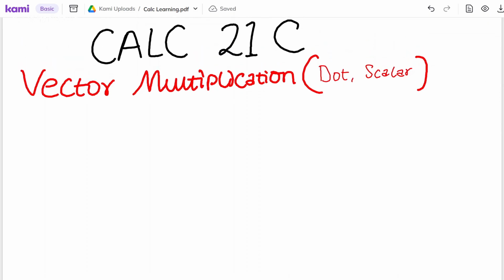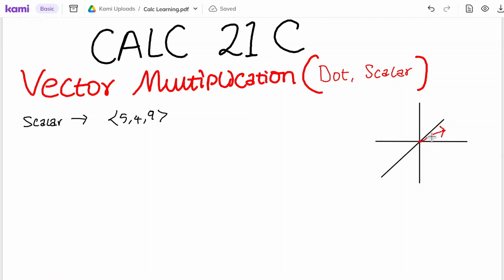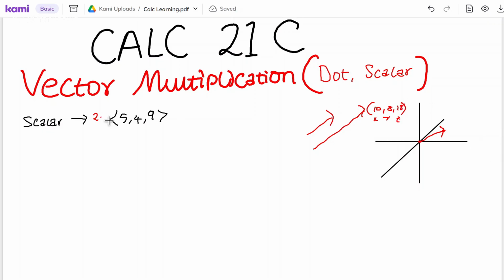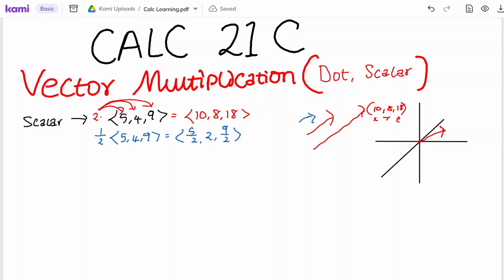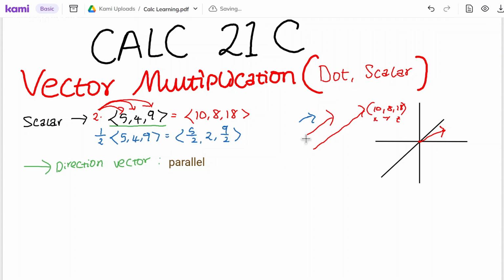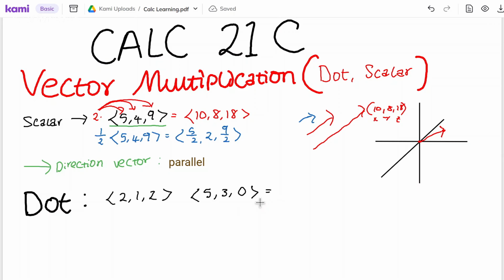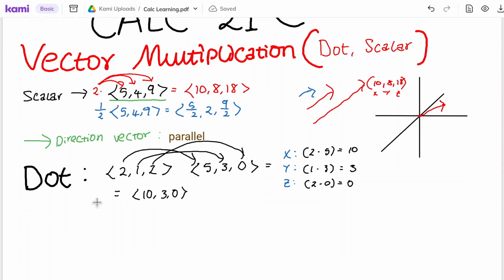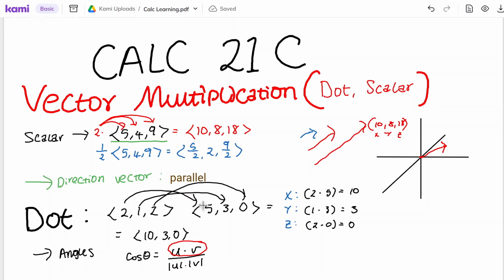Dot and Scalar Multiplication for vectors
Defines the process of doing dot and vector multiplication, and how to do them efficiently. Also gives example and how to tackle problems with dot and scalar multiplications.